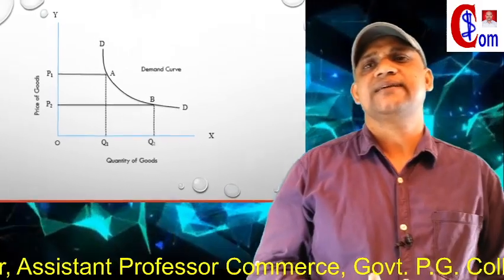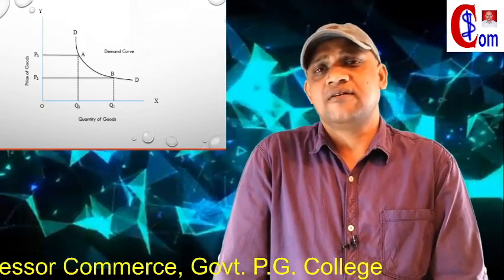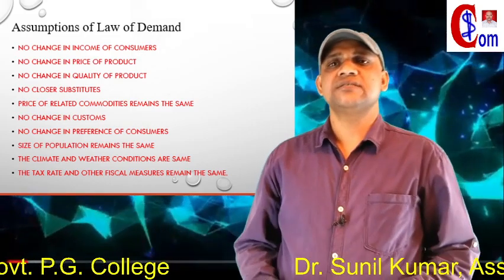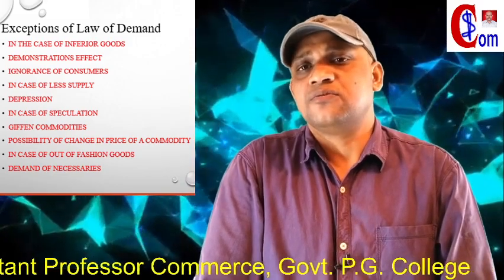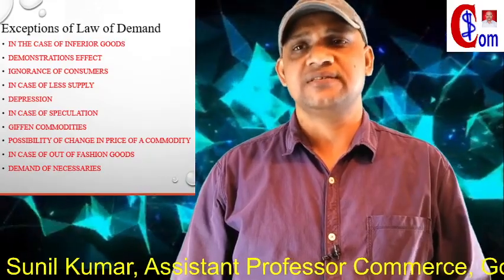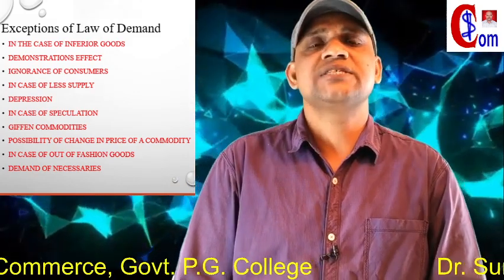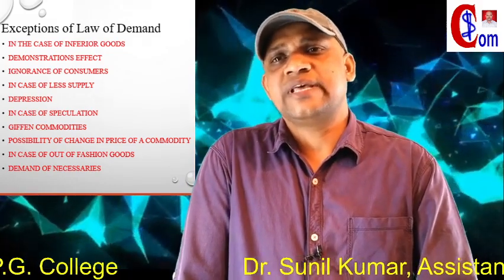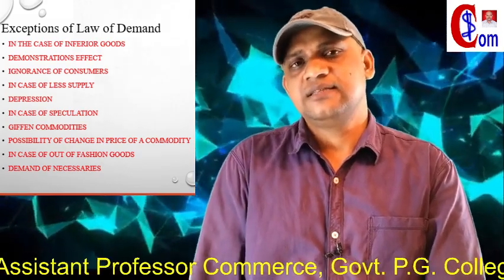Law_of_Demand_assumptions_and_exceptions, by DrSunilKumar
Business Economics
Law of demand -assumptions and exceptions